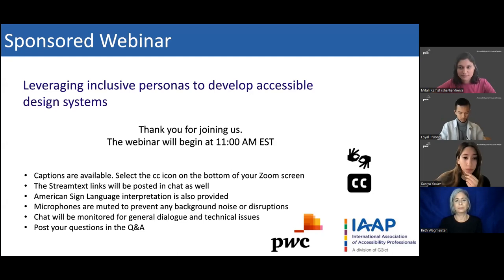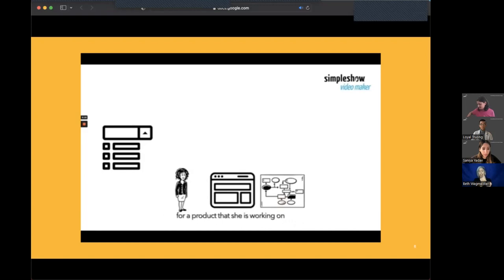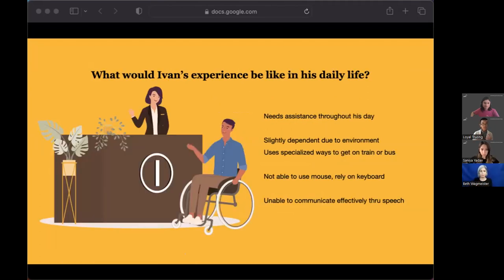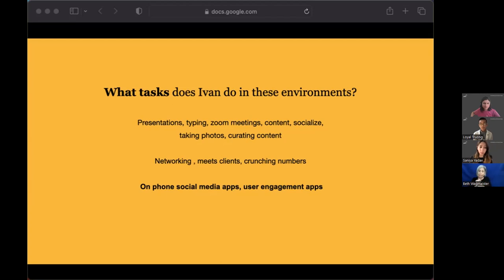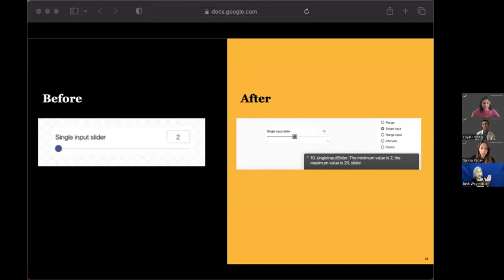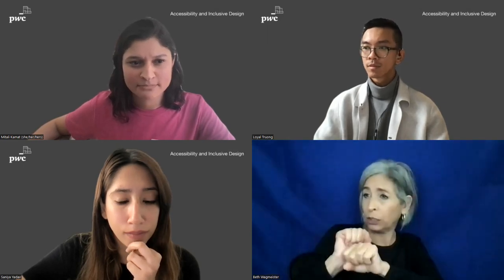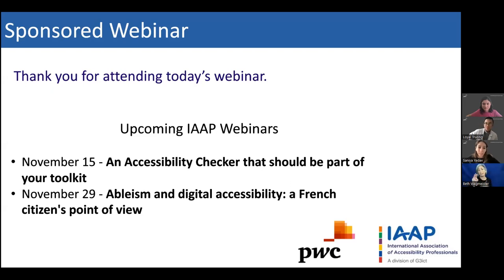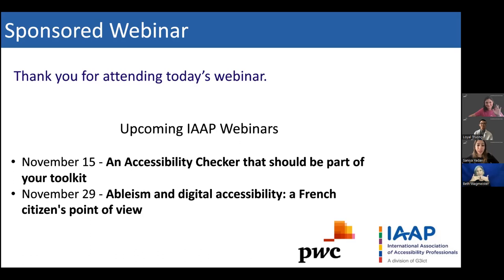Leveraging inclusive personas to develop accessible design systems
Aired: November 10, 2022
11:00 AM – 12:00 PM EST

Overview:
With the focus on “shifting left” with accessibility most teams struggle with how they can leverage the perspective of individuals with disabilities while in the design process. We talk about our learnings from leveraging usability testing with a screen reader user and the use of inclusive personas to build an accessible design system and it’s relevance and impact on the product development process.

During this webinar, you’ll learn about:
Identifying needs from user personas to build components

Importance of user feedback and iterative improvements

Speakers:
Mitali Kamat (she/her/hers), Accessibility & Inclusive Design Manager, PwC

Saniya Yadav, User Experience Designer, Accessibility & Inclusive Design, PwC

Loyal Truong, Digital Accessibility Specialist, Accessibility & Inclusive Design, PwC

Target Audience:
Accessibility Professionals, Designers